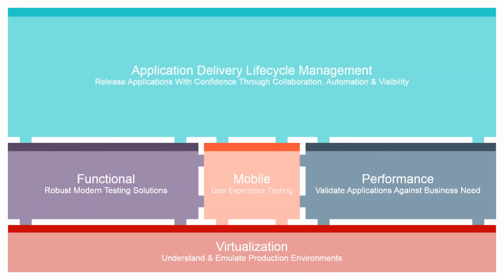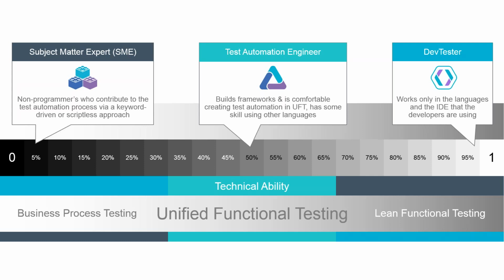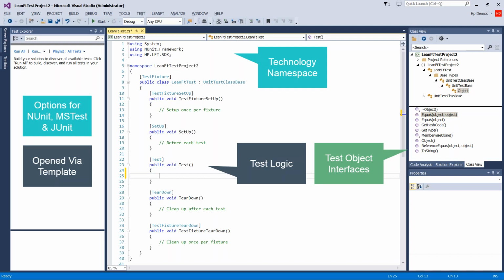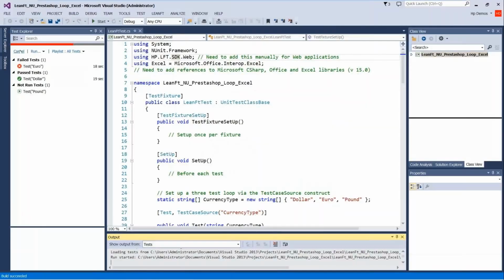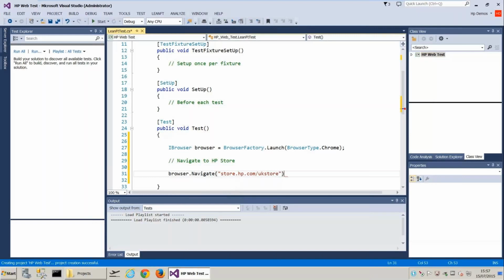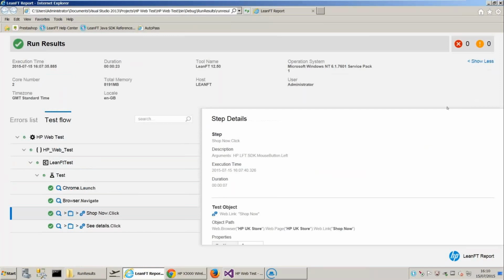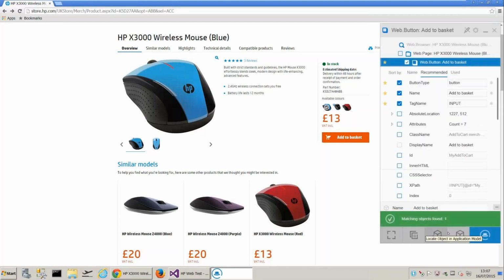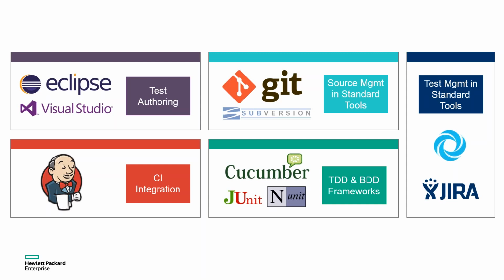Hewlett Packard Enterprise Lean Functional Testing – Know the Difference!